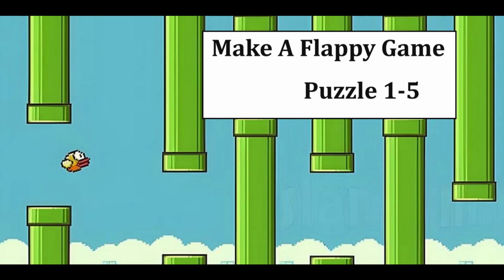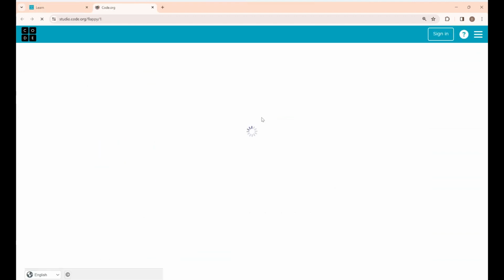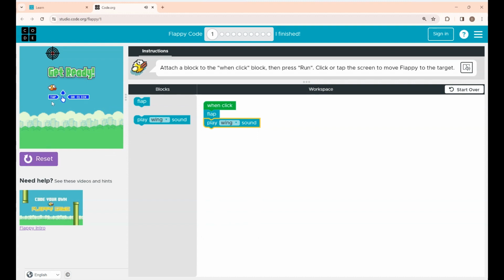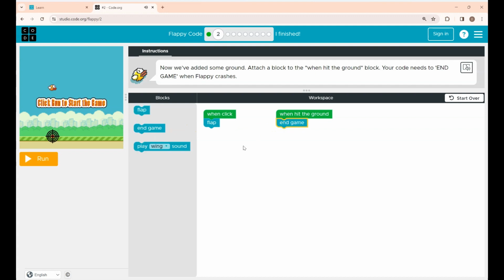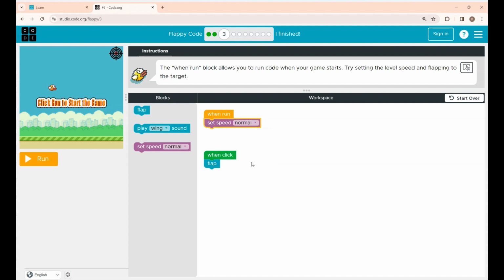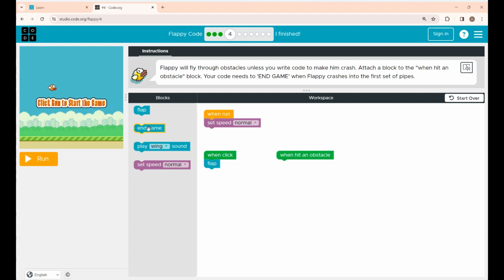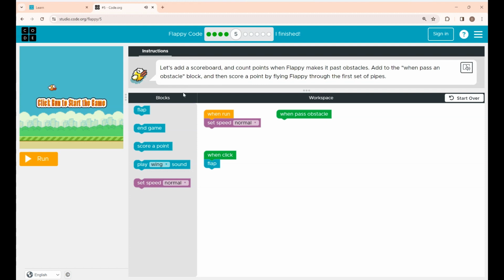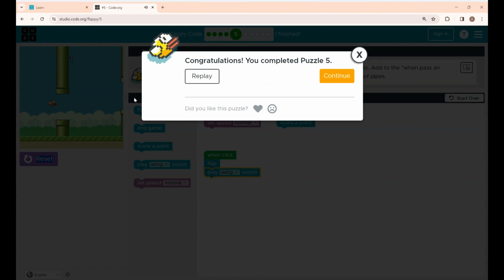Make a Flappy Game Tutorial (Puzzles 1-5) | Hour Of Code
Flappy Game - Welcome to Part 1 of our "Make a Flappy Game" series! In this video, we guide you through Puzzles 1 to 5 of the famous Hour of Code activity.

If you are new to coding, this is the perfect place to start. We will learn how to make Flappy fly, handle game-over sounds, set the speed, and start scoring points! By the end of this tutorial, you will have the foundation of your very own game.

In this video, we cover:
The Basics: How to use the "When Click" event to make the bird flap.
Game Logic: How to end the game when hitting the ground or a pipe.
Speed Control: Learning to set the level speed (Slow vs. Fast).
Scoring: Adding the code to count points when you pass an obstacle.

Video Chapters:
00:00 Introduction
01:13 Puzzle 1
02:23 Puzzle 2
03:25 Puzzle 3
04:27 Puzzle 4
05:43 Puzzle 5 (Add score board)

What is Hour of Code?
The "Make a Flappy Game" tutorial on Code.org is a drag-and-drop coding experience that teaches kids the fundamentals of computer science (sequencing and event handling) while recreating a version of the hit game Flappy Bird.